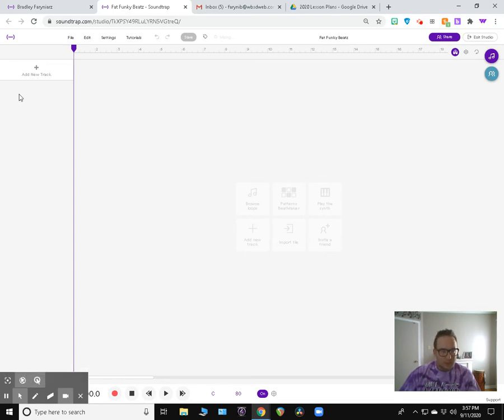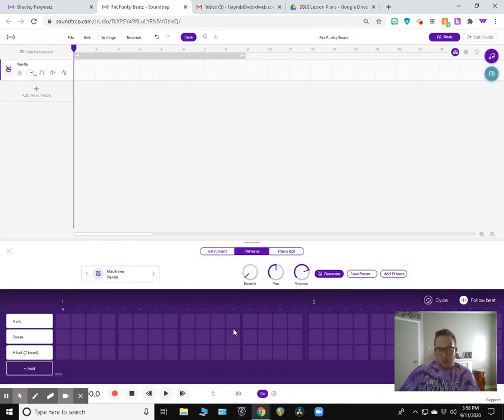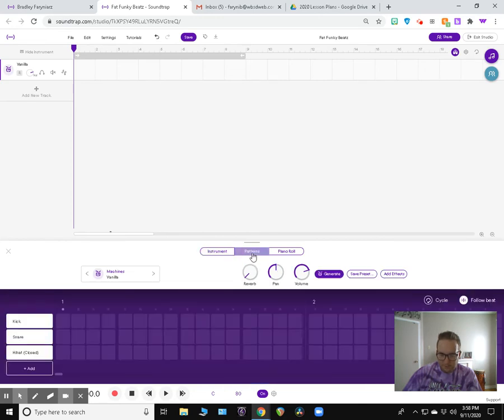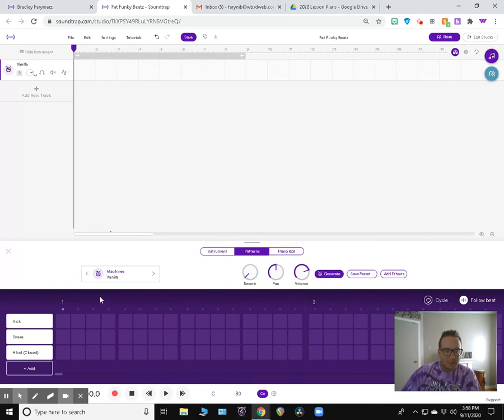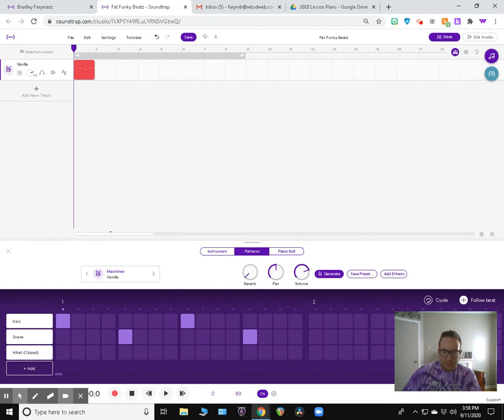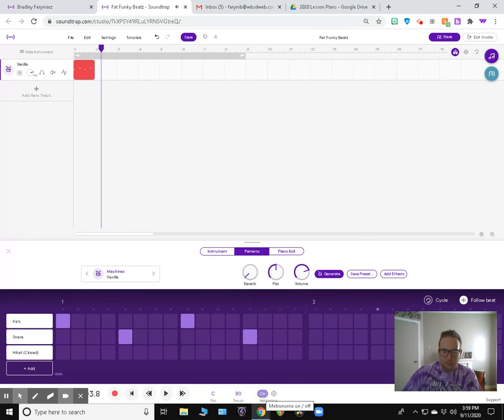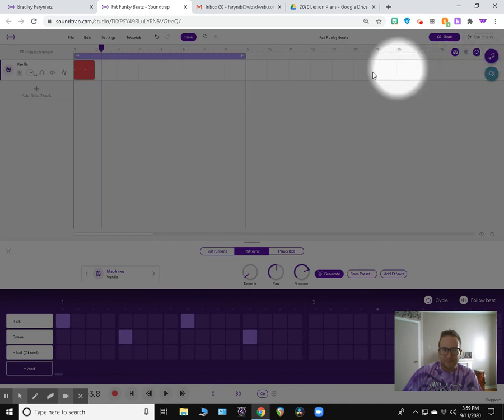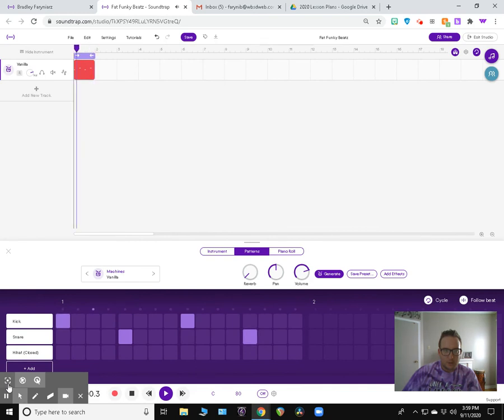Soundtrap Video 3 - Sequencing a Rock Beat